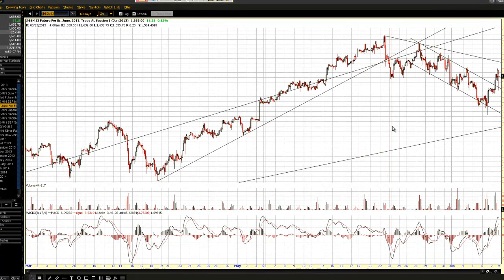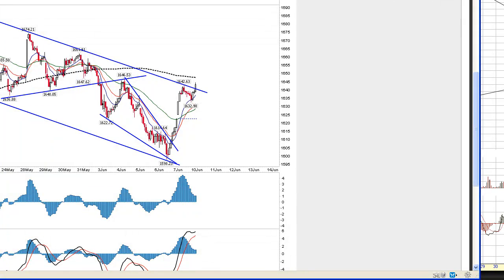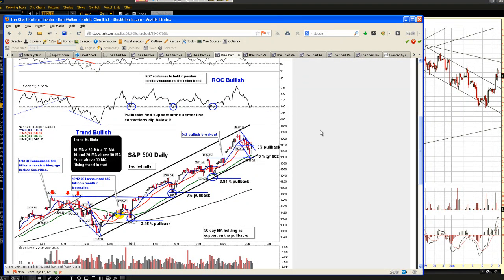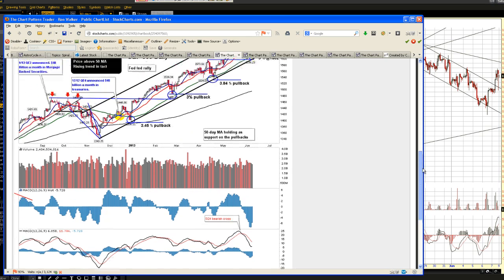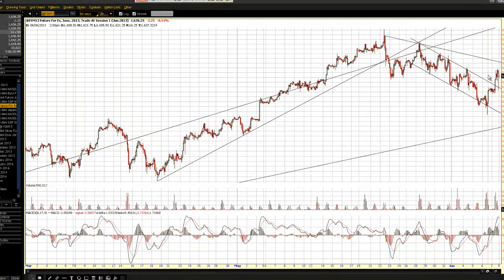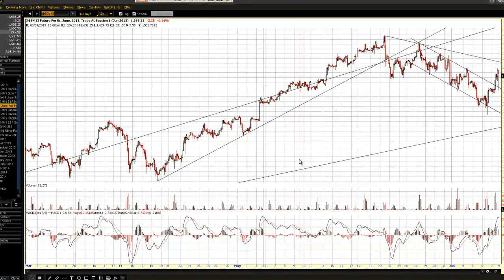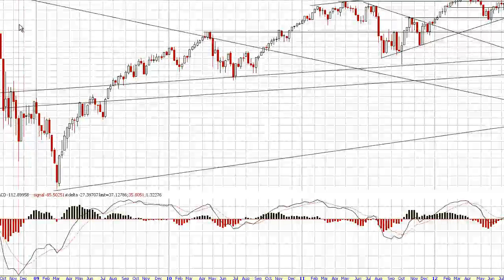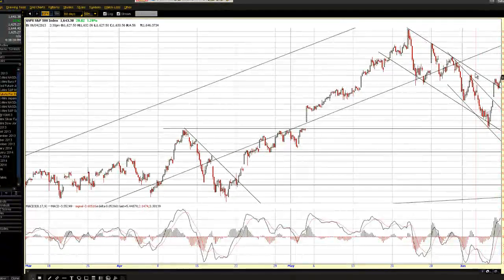RDL 06 09 2013 Update